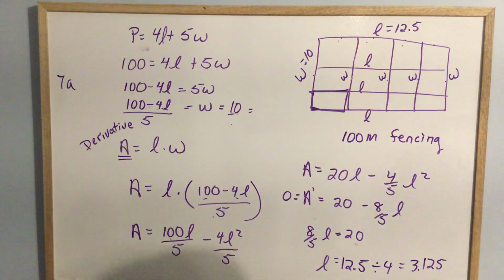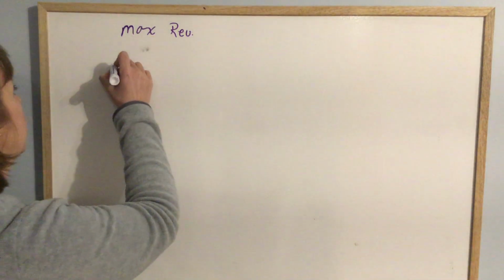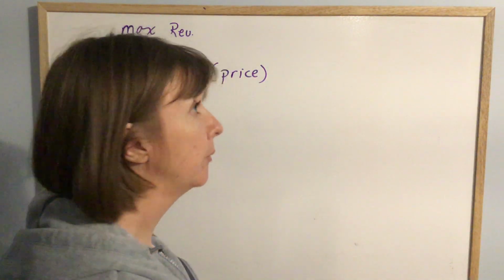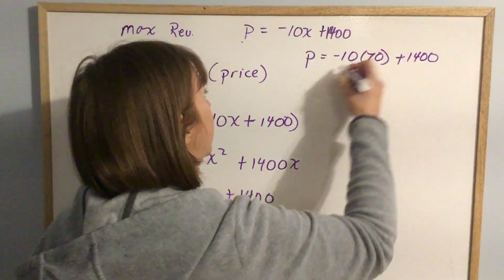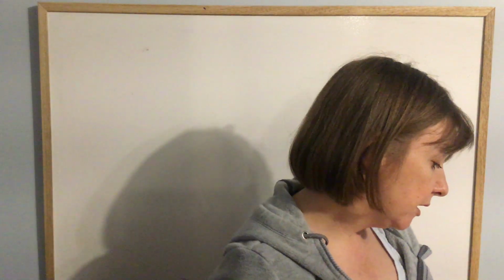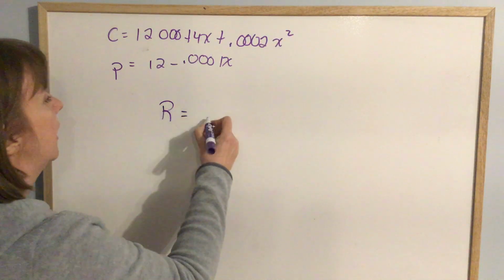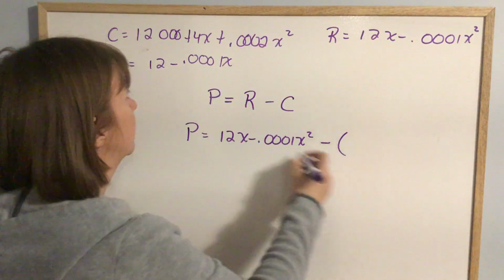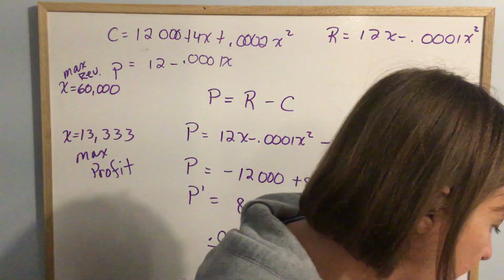May 6 Calculus Business Optimization